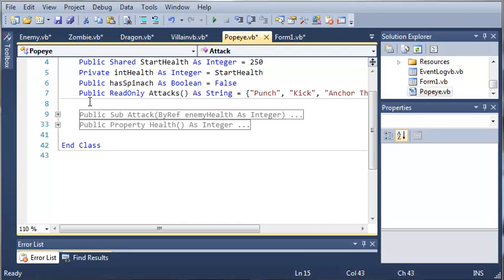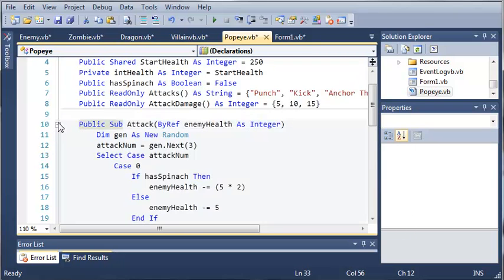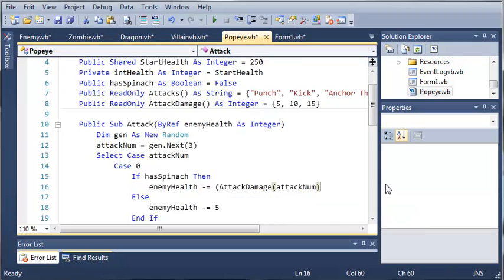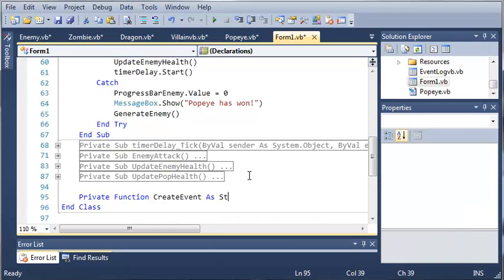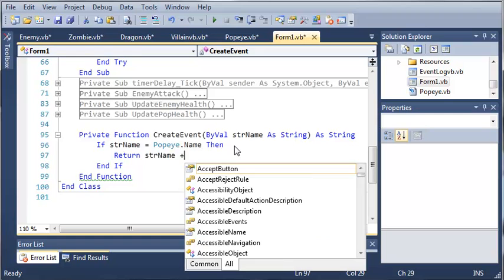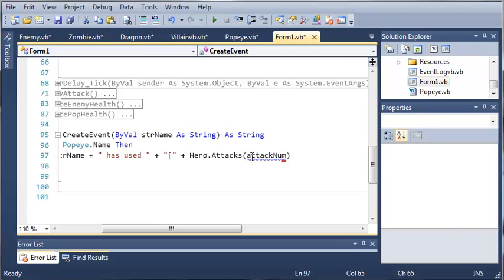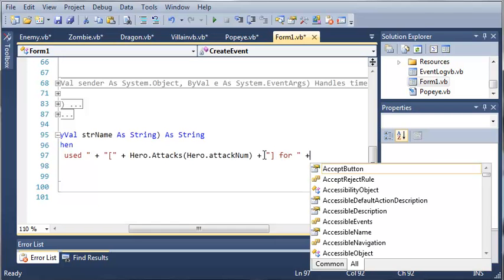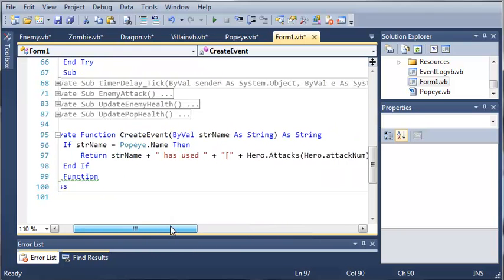Visual Basic Tutorial - 157 - Game Part 13 Creating Log Events